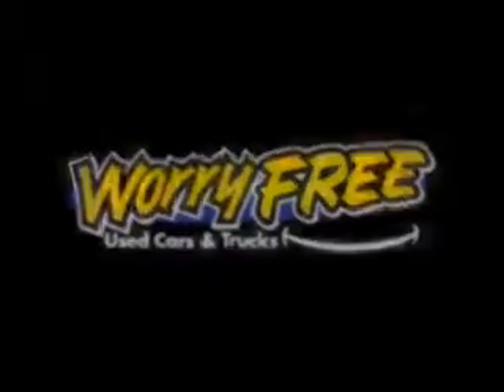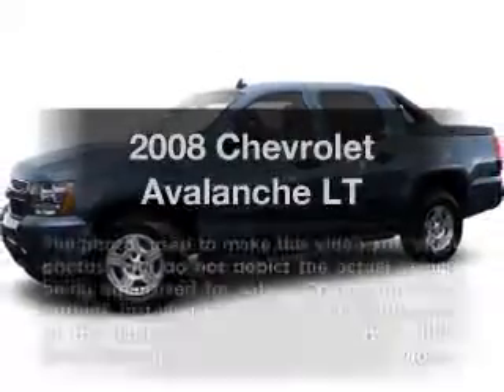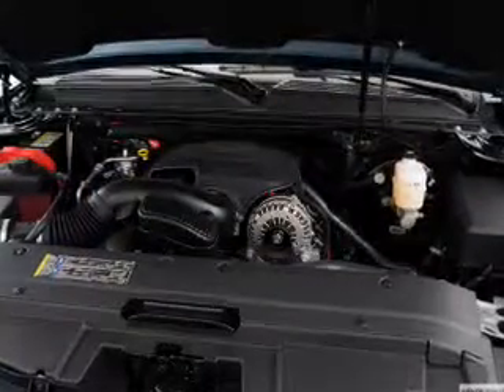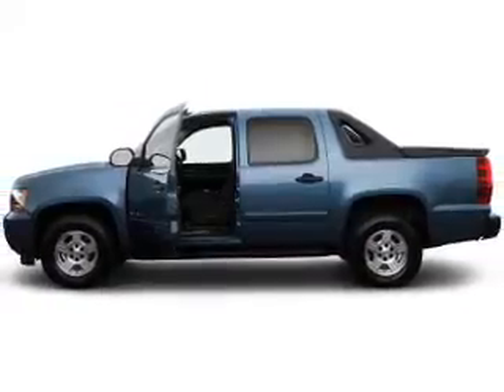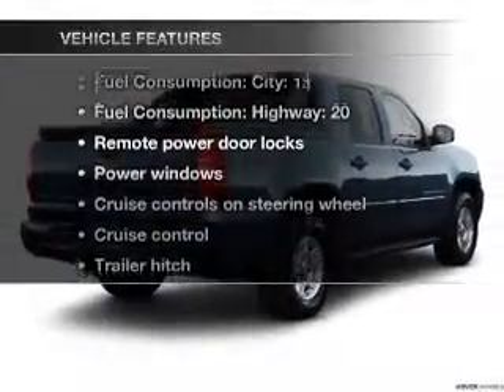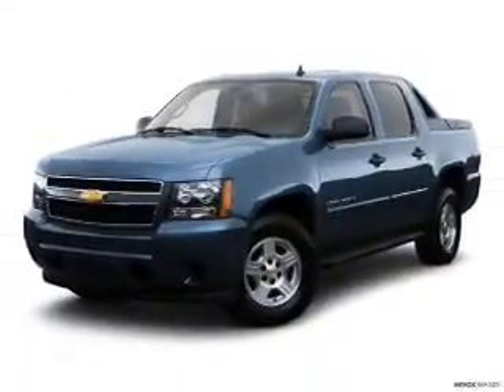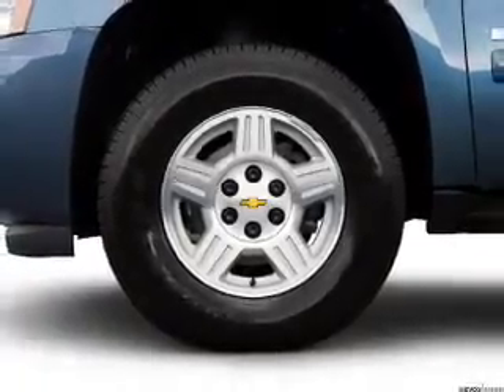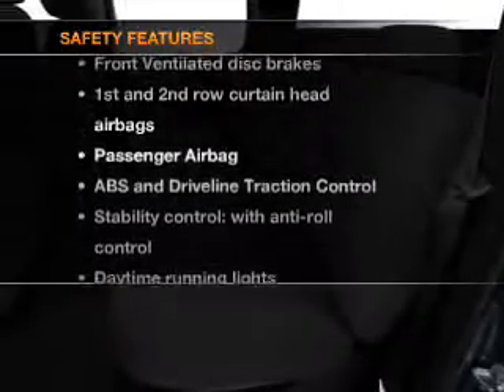2008 Chevrolet Avalanche - Dallas TX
Phone:
Year: 2008
Make: Chevrolet
Model: Avalanche
Trim: LT
Engine: 5.3 liter 8 cylinder 16 valve
Transmission: 4-Speed Automatic
Color: Red
Mileage: 96297
Address:
4747 LBJ Freeway